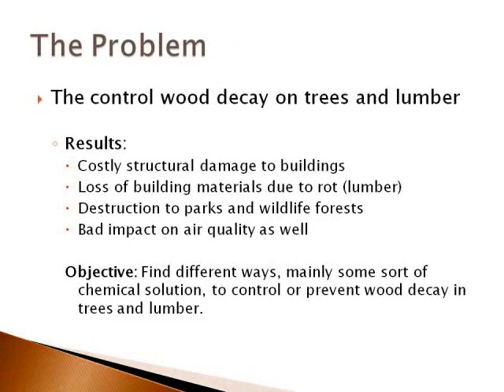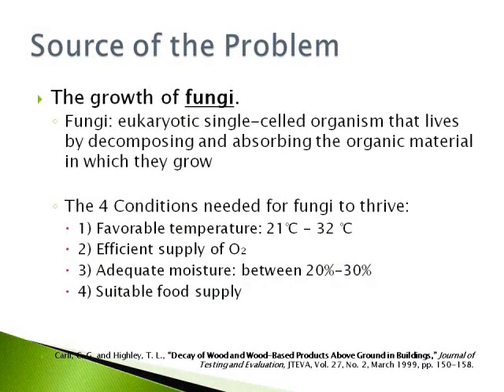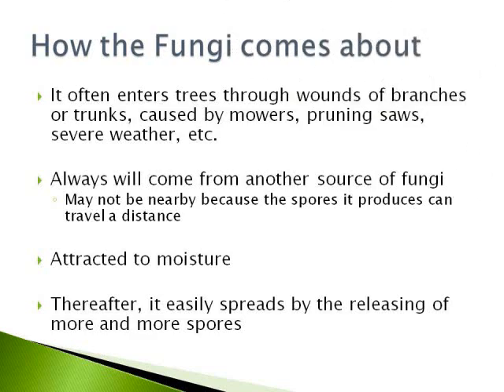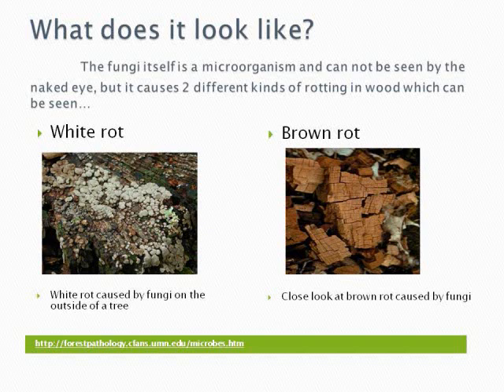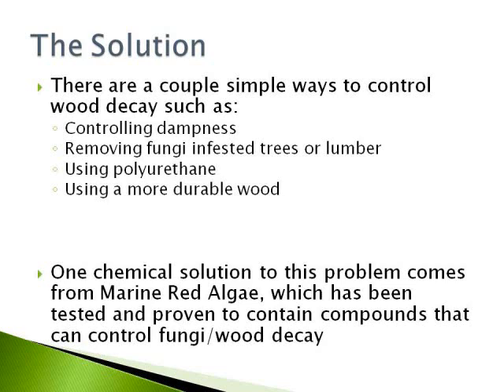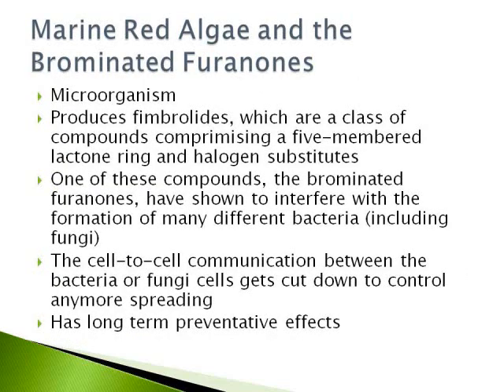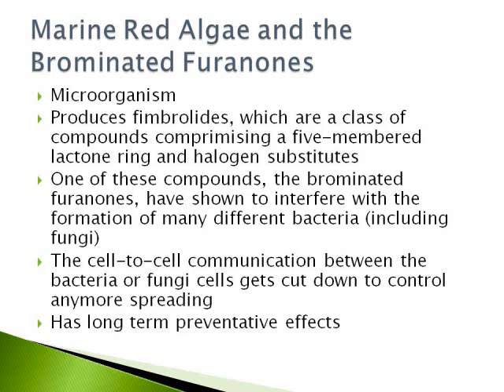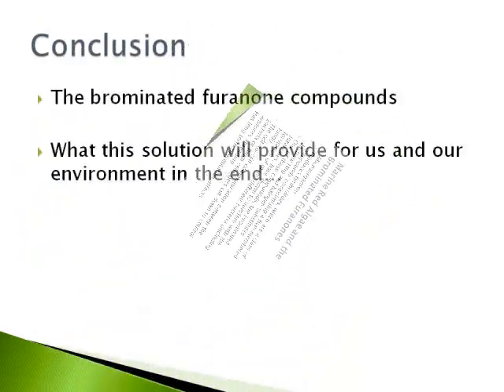the chemical solution to wood decay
Wood decaying fungi can be very damaging.  Here is one chemical way to stop and prevent the spread of wood decay.